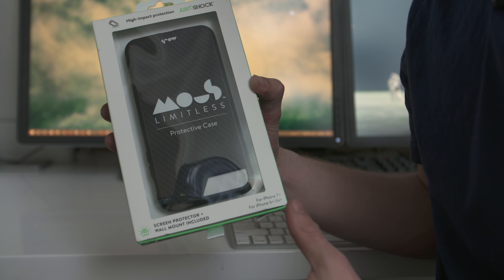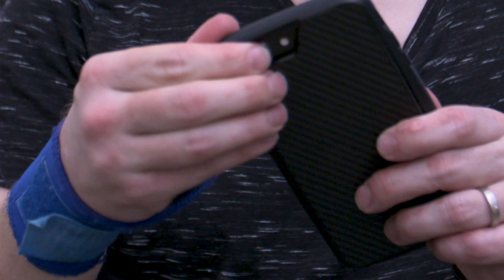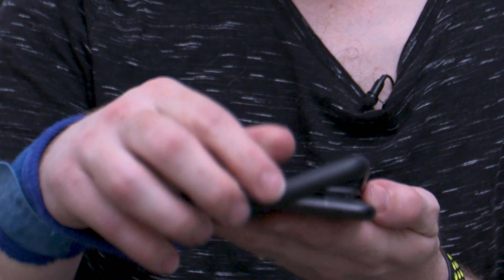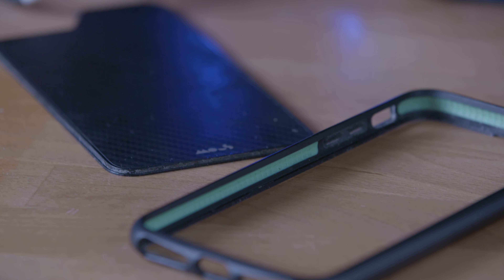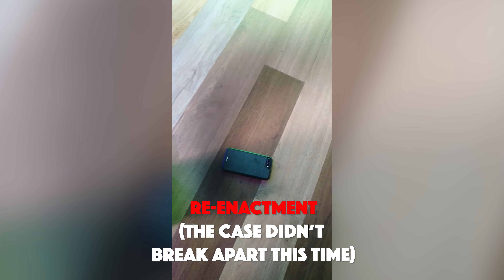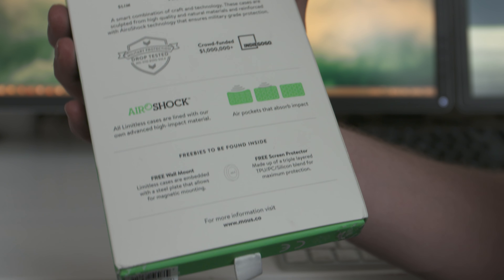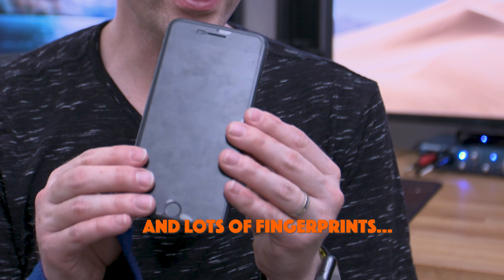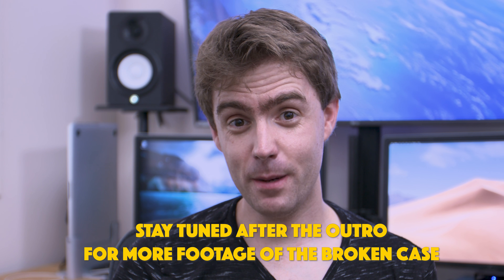My Mous Case Fell Apart After One Year!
One year on from receiving my Mous iPhone 7 Plus carbon fibre case, it's fallen apart!